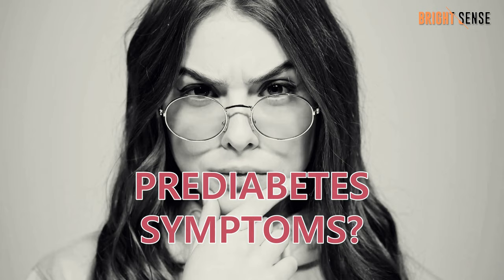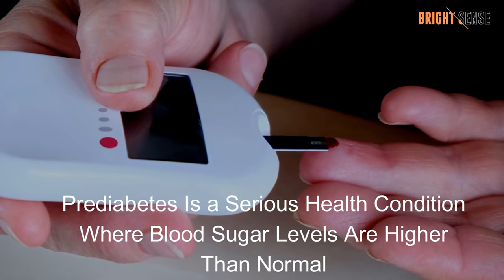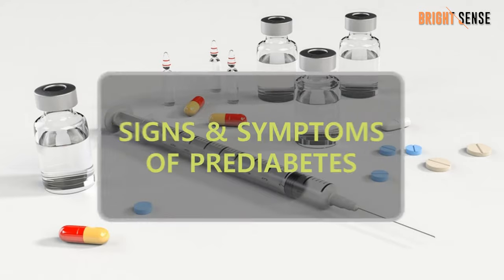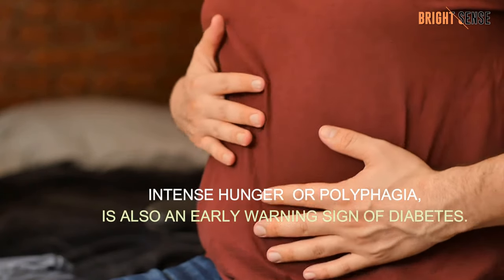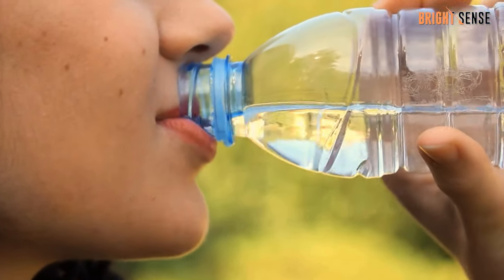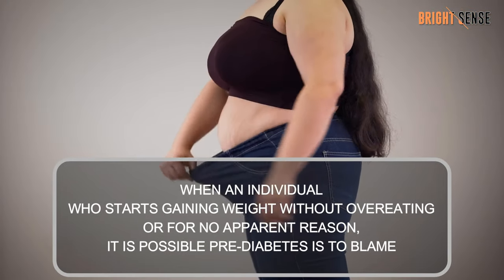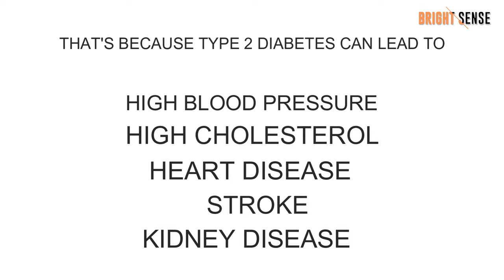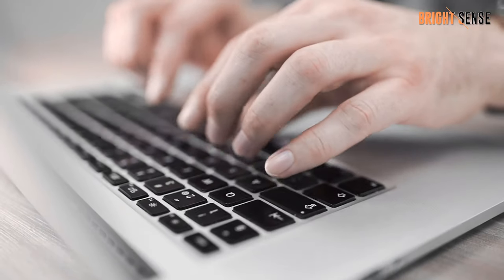Top 5 Warning Signs of Pre-Diabetes | Prediabetes Symptoms You Need to Know (Reverse Prediabetes)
Do you know any prediabetes symptoms? If not, then watch this video till the end. In this video, we're going to talk about the top 5 prediabetes symptoms and treatment.

Timestamps:

0:00 Intro
0:30 What is prediabetes?
1:09 Signs & Symptoms of prediabetes.
1:15 Frequent urination.
1:36 Increased hunger.
1:59 Extreme thirst.
2:14 Blurred vision.
2:32 Unexpected Weight Increases.
2:48 What to do if you’re experiencing early signs of diabetes.
3:00 Risk factor.
3:17 Prevention.

Other videos recommended for you:

WATCH 🎥: How to Get a Flat Stomach in a Month at Home Without Equipment - Effective Abs Workout Planking
WATCH 🎥: Shocking Side Effects Of Apple Cider Vinegar If You’re On Any Of These Medications Avoid It

We  are trying to present you world best video and we Believe these video will make you satisfy. Hope You will enjoy the video and stay with Bright sense.

Information Gathered from : Wikipedia

Image and Video: Pixabay, Vecteezy, Storyblocks (Premium)

Inspired by:
video tittle: "Top 12 Prediabetes Symptoms You Need to Know (Reverse Prediabetes)" by "Dailyhealthpost"

Translated titles:
5 signes avant-coureurs du prédiabète | Principaux symptômes du prédiabète que vous devez connaître (prédiabète inversé)
5 Warnzeichen für Prädiabetes | Die wichtigsten Prädiabetes-Symptome, die Sie kennen müssen (umgekehrter Prädiabetes)
प्री-डायबिटीज के 5 चेतावनी संकेत | शीर्ष प्रीडायबिटीज लक्षण जिन्हें आपको जानना आवश्यक है (रिवर्स प्रीडायबिटीज)
당뇨병 전단계의 5가지 경고 신호 | 당신이 알아야 할 최고의 당뇨병 전증 증상(역전당뇨병)
मधुमेहापूर्वीच्या 5 चेतावणी चिन्हे | प्रीडायबेटीसची प्रमुख लक्षणे ज्या तुम्हाला माहित असणे आवश्यक आहे (प्रीडायबेटीस उलट)

Watch Again: Top 5 Warning Signs of Pre-Diabetes | Prediabetes Symptoms You Need to Know (Reverse Prediabetes)